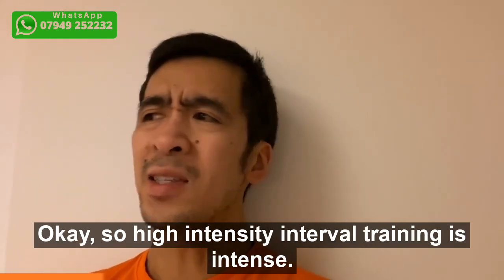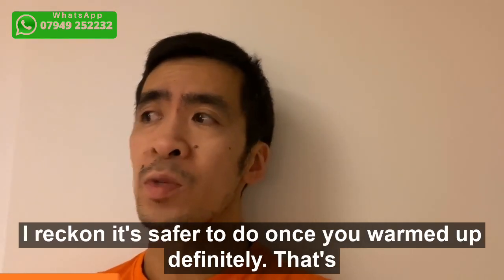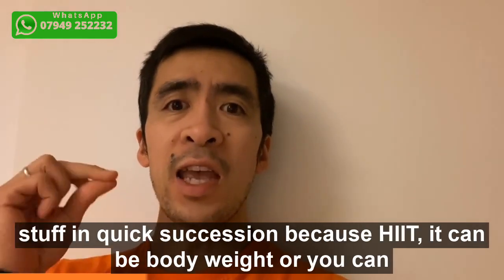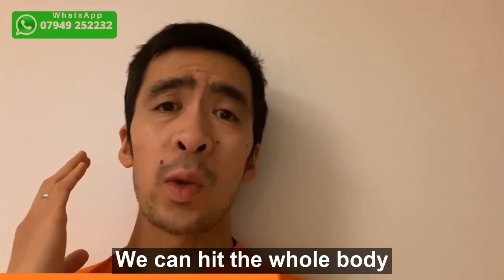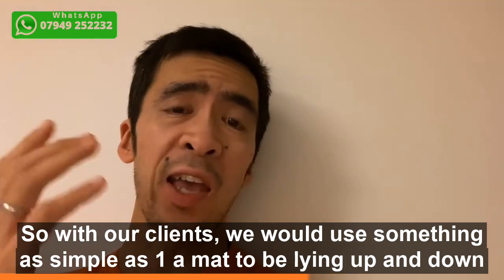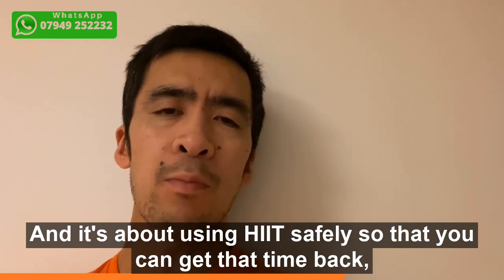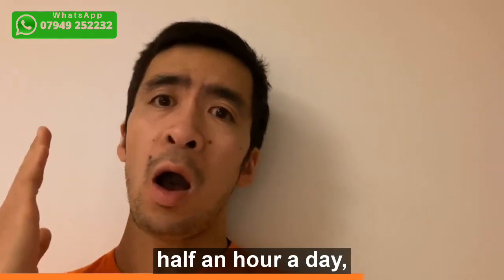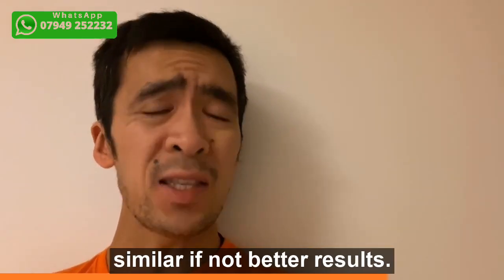What Is HIIT And Why Do We Use It? | York Personal Trainer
Here is

𝗠𝗣𝗥𝗦’𝘀 𝗠𝗶𝘀𝘀𝗶𝗼𝗻:  𝗧𝗼 𝗠𝗮𝗸𝗲 𝗬𝗼𝗿𝗸 𝗧𝗵𝗲 𝗙𝗶𝘁𝘁𝗲𝘀𝘁, 𝗛𝗲𝗮𝗹𝘁𝗵𝗶𝗲𝘀𝘁 𝗔𝗻𝗱 𝗛𝗮𝗽𝗽𝗶𝗲𝘀𝘁 𝗖𝗶𝘁𝘆 𝗜𝗻 𝗧𝗵𝗲 𝗡𝗼𝗿𝘁𝗵 𝗕𝘆 𝗖𝗿𝗲𝗮𝘁𝗶𝗻𝗴 𝗖𝗼𝗺𝗺𝘂𝗻𝗶𝘁𝘆, 𝗣𝗿𝗼𝘃𝗶𝗱𝗶𝗻𝗴 𝗚𝘂𝗶𝗱𝗮𝗻𝗰𝗲 𝗔𝗻𝗱 𝗘𝗺𝗽𝗼𝘄𝗲𝗿𝗶𝗻𝗴 𝗣𝗲𝗼𝗽𝗹𝗲 𝗧𝗼 𝗧𝗮𝗸𝗲 𝗕𝗮𝗰𝗸 𝗖𝗼𝗻𝘁𝗿𝗼𝗹 𝗢𝗳 𝗧𝗵𝗲𝗶𝗿 𝗟𝗶𝘃𝗲𝘀

𝗔𝗻𝗱 𝗔𝗹𝗹 𝗪𝗶𝘁𝗵𝗼𝘂𝘁 𝗪𝗮𝘀𝘁𝗶𝗻𝗴 𝗔𝗻𝘆 𝗠𝗼𝗿𝗲 𝗧𝗶𝗺𝗲, 𝗠𝗼𝗻𝗲𝘆 𝗢𝗿 𝗘𝗳𝗳𝗼𝗿𝘁 𝗢𝗻 𝗠𝗼𝗿𝗲 𝗚𝗶𝗺𝗺𝗶𝗰𝗸𝘀, 𝗤𝘂𝗶𝗰𝗸 𝗙𝗶𝘅𝗲𝘀 𝗢𝗿 𝗙𝗮𝗱𝘀 𝗧𝗵𝗮𝘁 𝗝𝘂𝘀𝘁 𝗗𝗼𝗻’𝘁 𝗪𝗼𝗿𝗸

Want to feel fitter, healthier and happier (and lose weight/tone up at the same time)? Our next 21 Day Challenge starts soon!

MPRS is a local business dedicated to improving the health, fitness and lifestyle of busy parents in York

We do this by providing a fitness, nutrition & confidence-building program at our local locations, where busy parents feel part of a welcoming, fun & friendly community

FREE: Join us inside the most value-packed community for busy parents health, fitness and lifestyle changes in York where people finally get their fat-loss and body transformation

Join us inside the most value-packed free community page for busy parents health, fitness and lifestyle changes in York where people finally get their fat-loss and body transformation